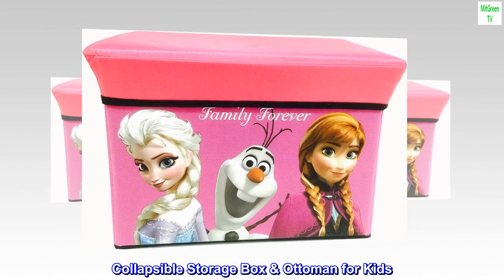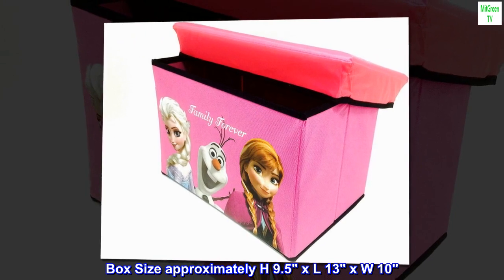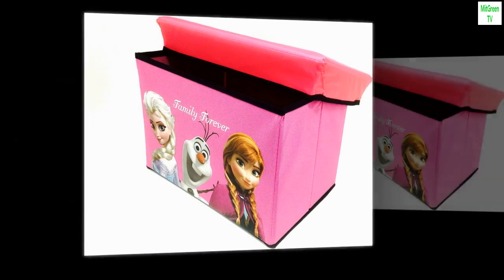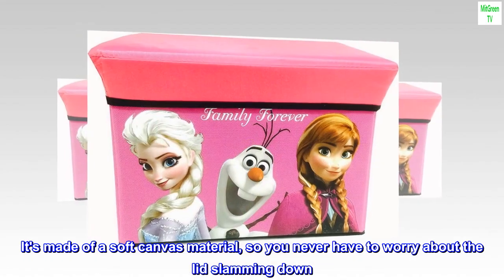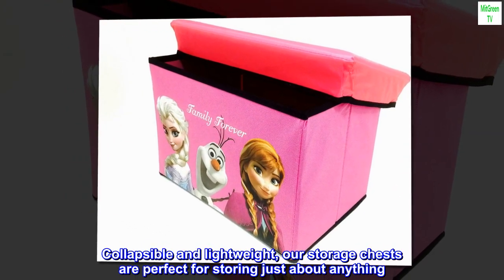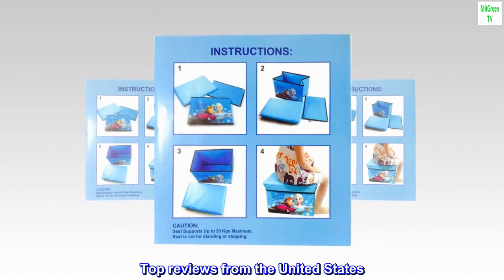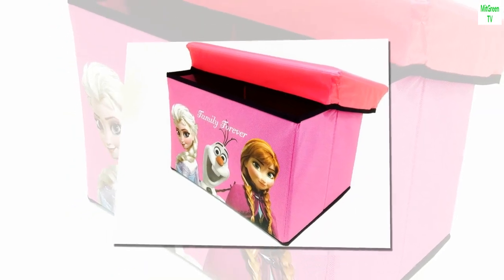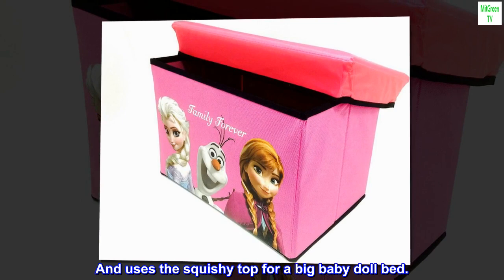Frozen. Princess Elsa Anna & Olaf Foldable Storage Box & Stool (HOT Pink)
Collapsible Storage Box & Ottoman for Kids
Use for Ottoman and Store for Toy, Cloth & Book, ect.
Box Size approximately H 9.5" x L 13" x W 10"
Collapsible Storage Box makes a perfect addition to your child's bedroom, closet, or playroom. The storage trunk is an easy way to maintain clutter while adding a playful accent. Your little one will love to put away all their toys, books, clothing and more in this spacious storage trunk featuring his or her favorite character. It's made of a soft canvas material, so you never have to worry about the lid slamming down. Collapsible and lightweight, our storage chests are perfect for storing just about anything. When not in use, it can fold down flat and be tucked away. Do not give to children under 3 years of age due to loose parts.

 Great toy box
My 4 year old wanted a frozen box for Christmas. Yes it was an odd choice. Lol I found this one and we love it. It even stands up to her standing on it. Which I don't recommend. She does all her princess Barbies in it. And uses the squishy top for a big baby doll bed.